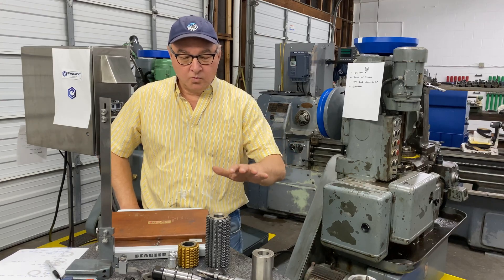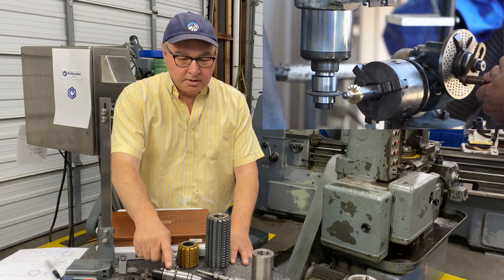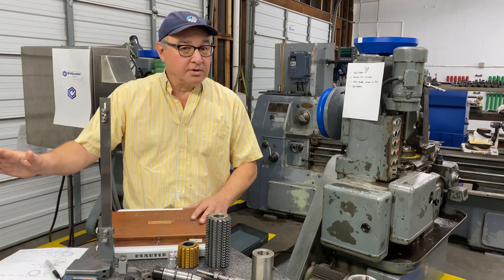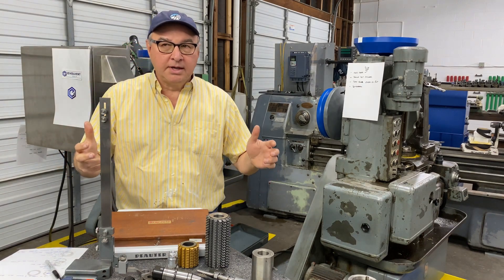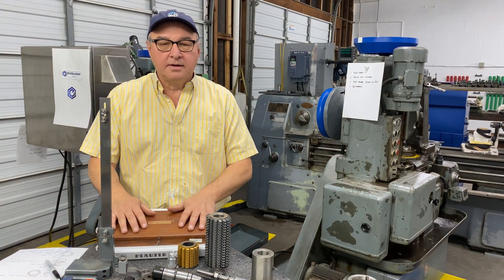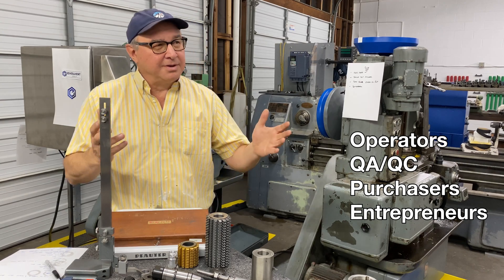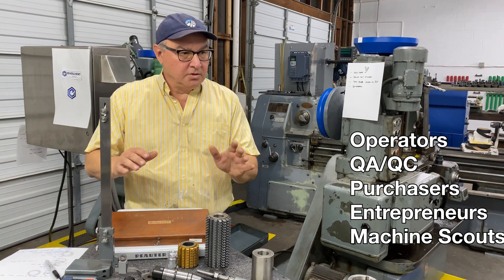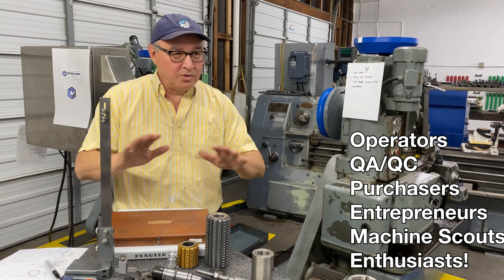Gear School 2021!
Come join us for gear school this June!

Here is the announcement for the Bar Z Summer BASH 2021

To see different combinations of tools/skill/knowledge to augment your most creative ideas in your shop.

If you want to get a sneak peak at what is in front of our camera lens first: